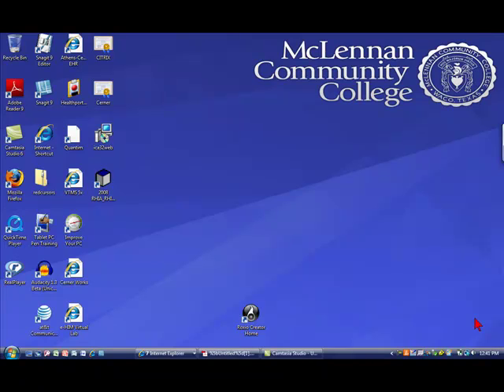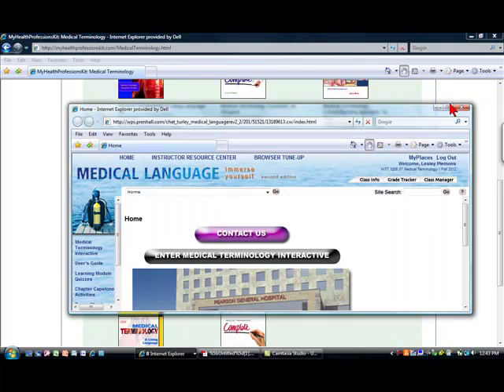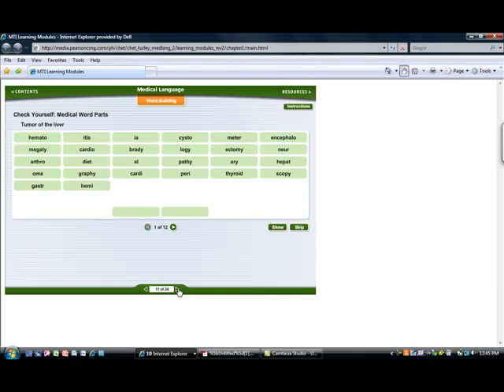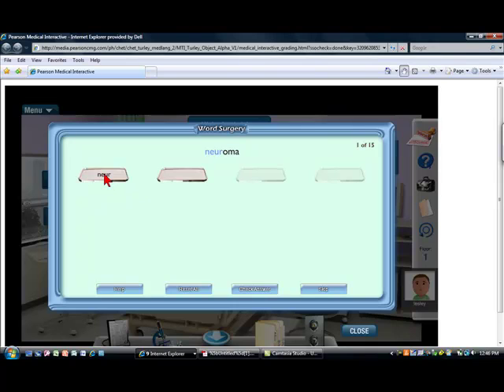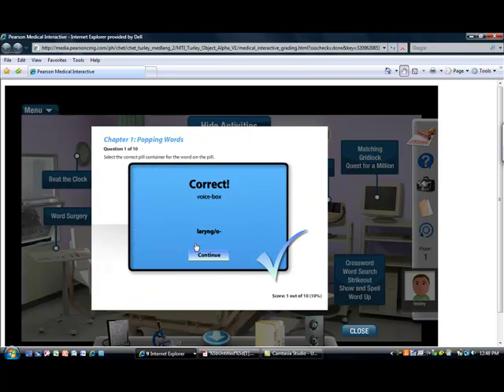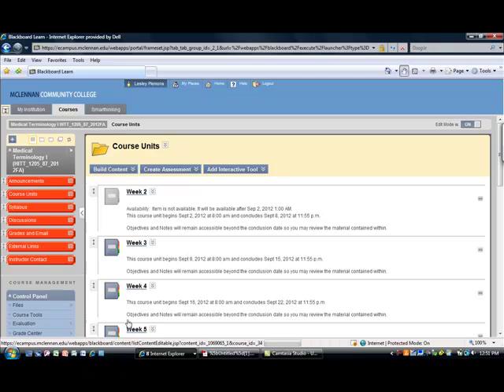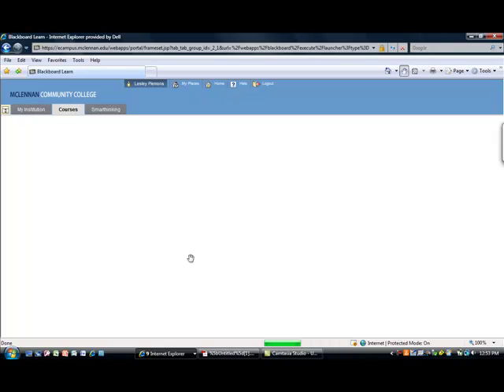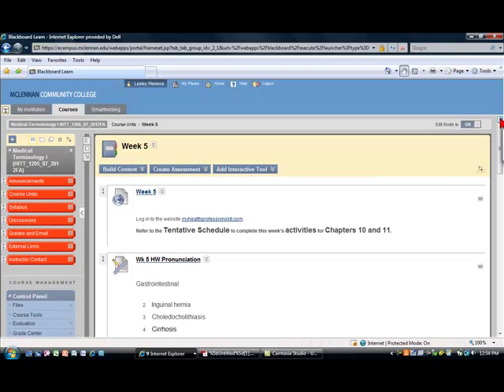Orientation Part 3 HITT 1205 myhealthprofessionskit.com